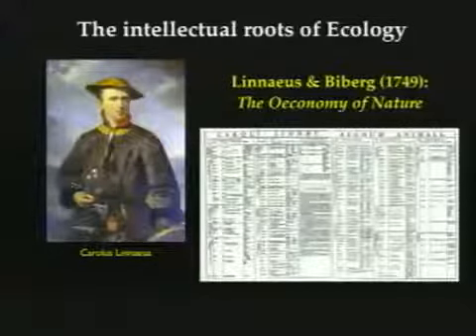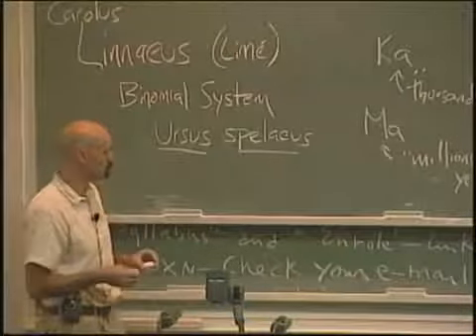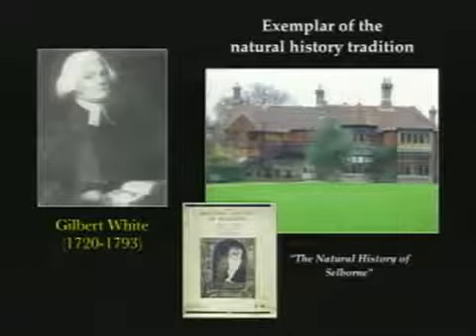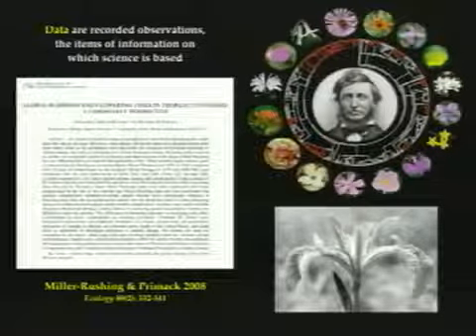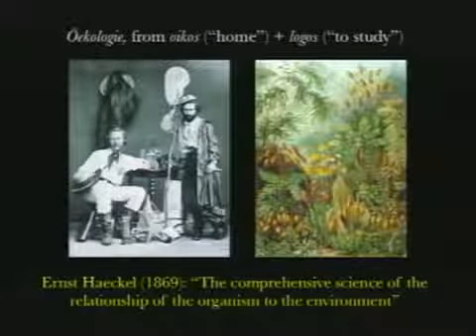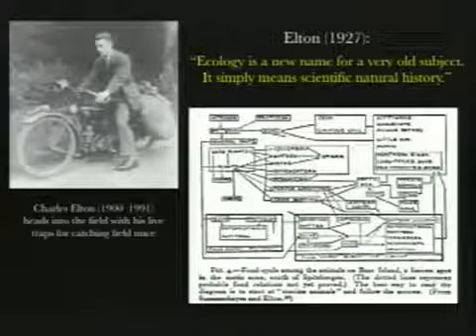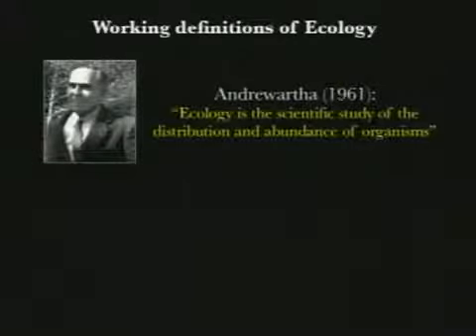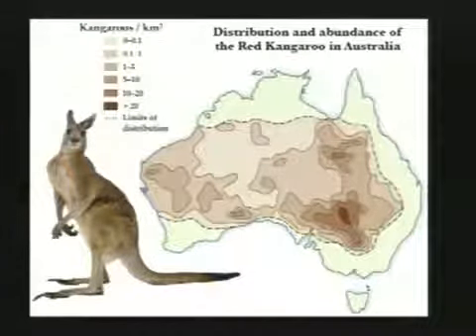Lecture 01. Introduction to Ecology (Biology 1B, Fall 2017, UC Berkeley)